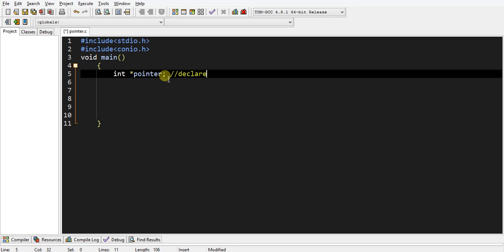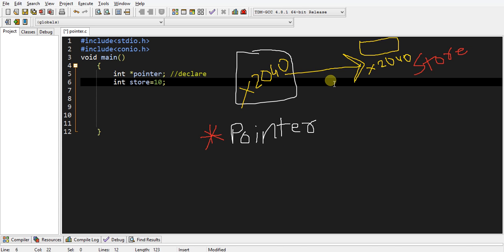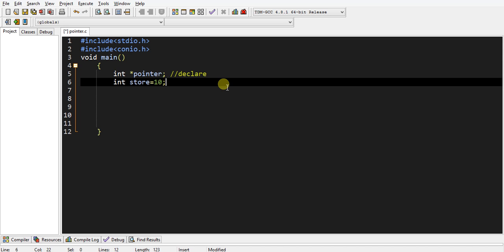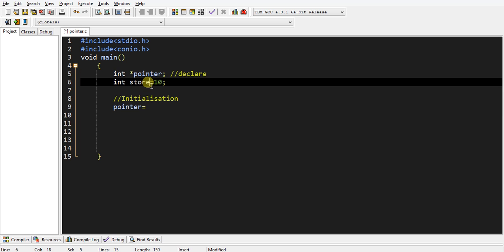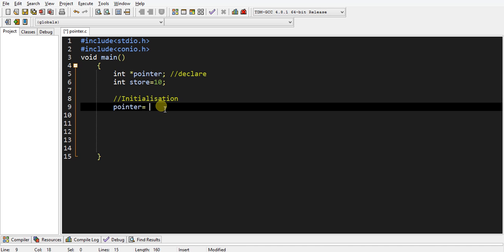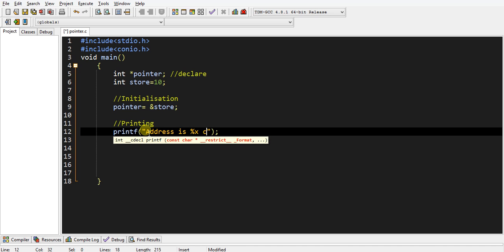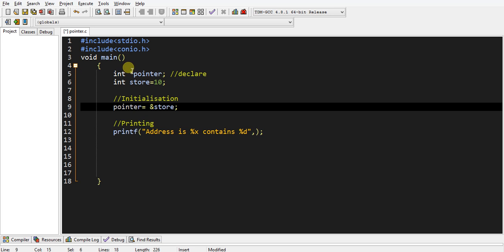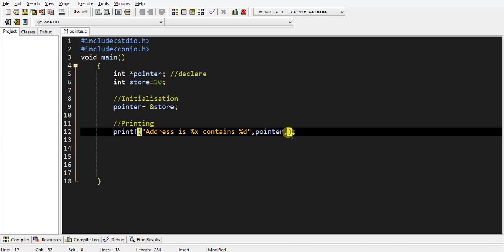pointers in 4 minutes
learn the basics of pointers in 4 minutes